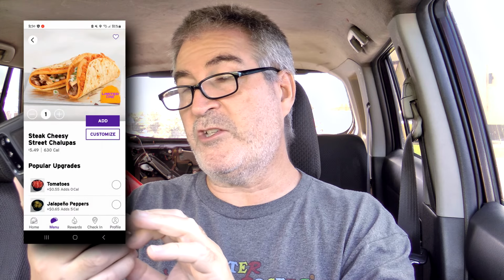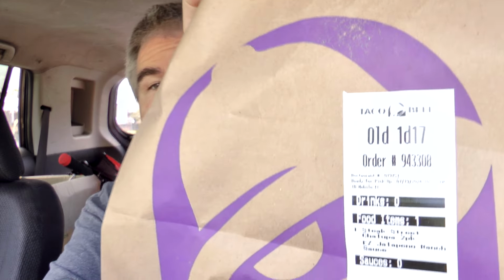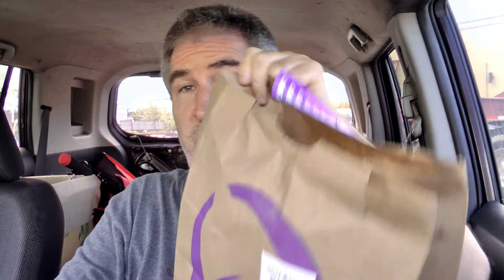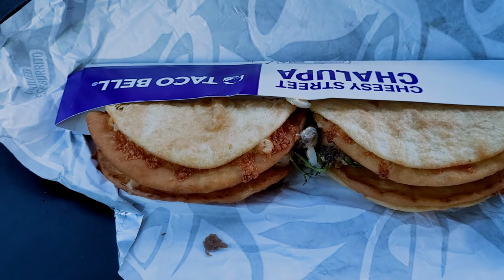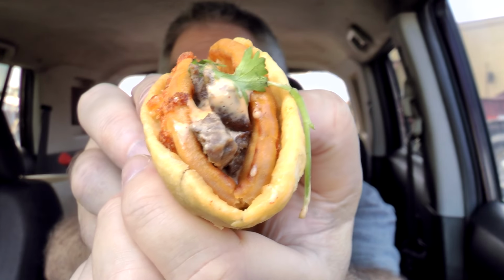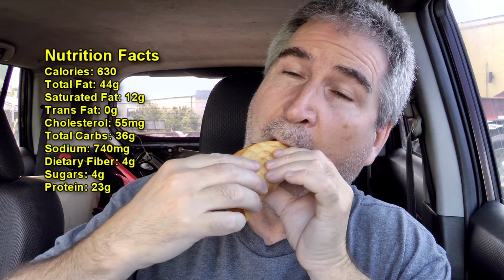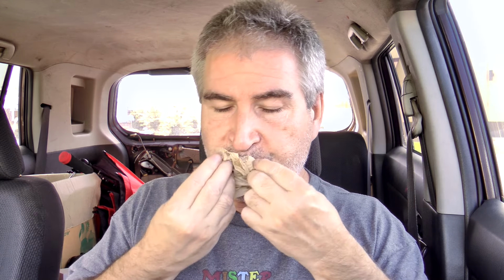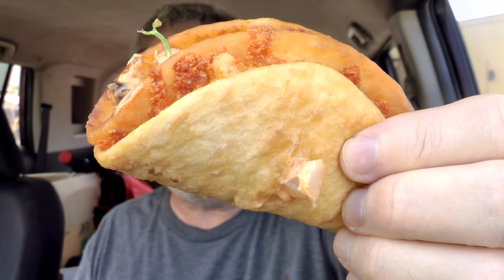Taco Bell Steak Cheesy Street Chalupas Review 🌮🔔😮 | oldnerdreviews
I'm out to try the NEW Taco Bell Cheesy Street Chalupas, coming in both steak and chicken.

THE FLUFF:
TACO BELL STEAK CHEESY STREET CHALUPAS
Two cheesy street-sized chalupa shells filled with marinated, grilled steak, Jalapeño Ranch sauce, and an onion & cilantro blend.

Be a part of the Old Nerd Reviews Crony Community!!